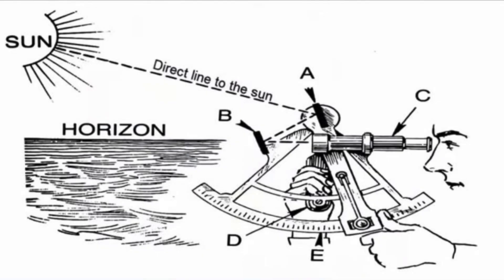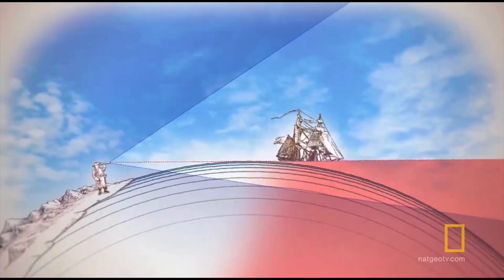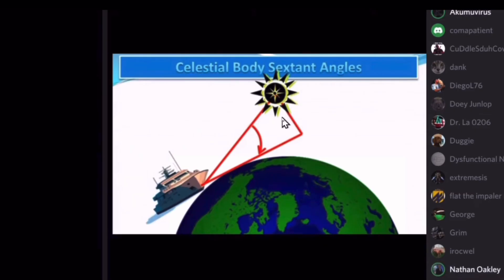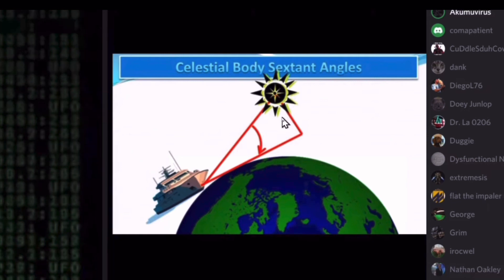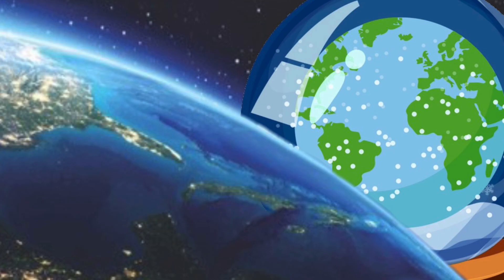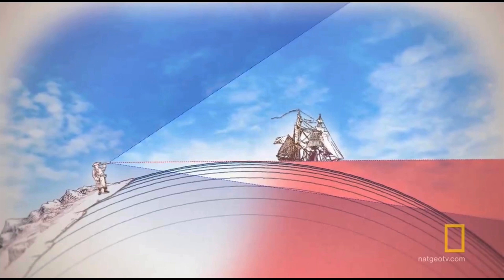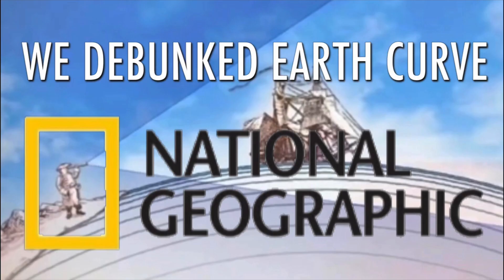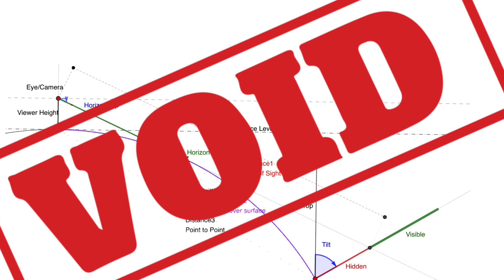Is The Horizon Earth Curve? … Get Me My Lawyer! Link Below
Taken from FED 1613 After Show